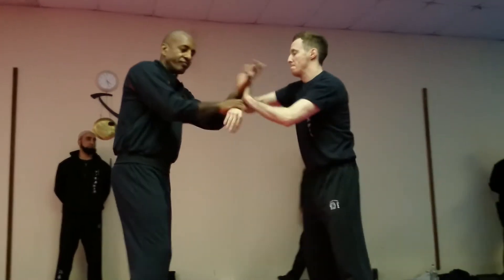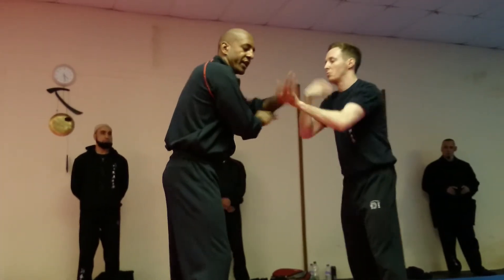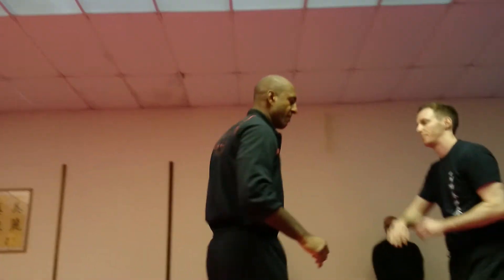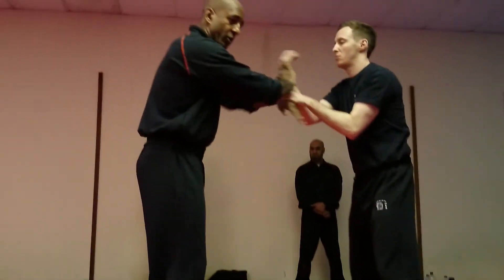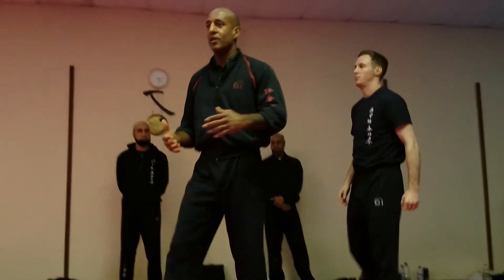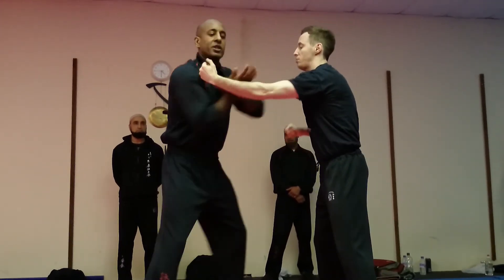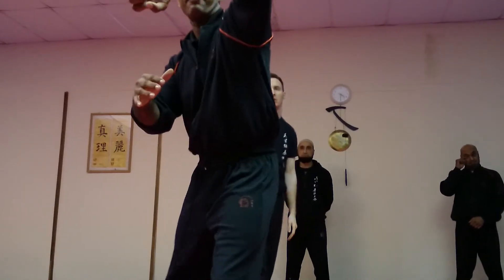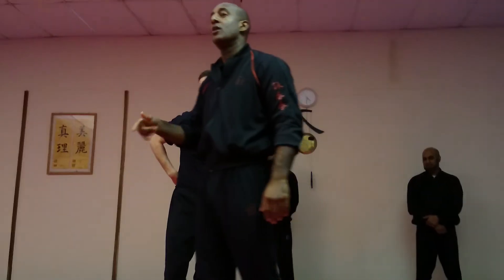WING CHUN SIFU MARK PHILLIPS ATTACK AND DEFENSE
SECOND WING CHUN GATHERING, STOURBRIDGE, SUNDAY, 02ND MARCH, 17:10